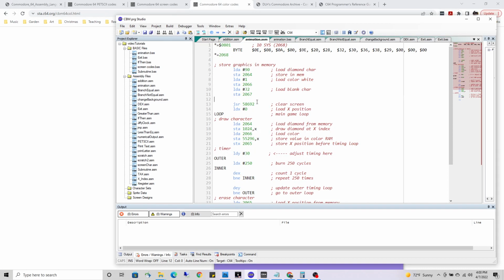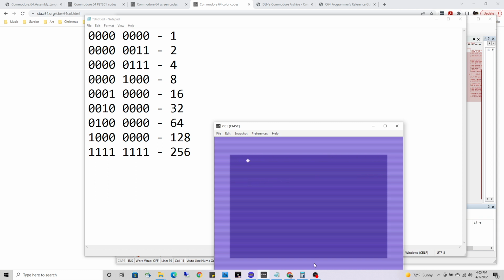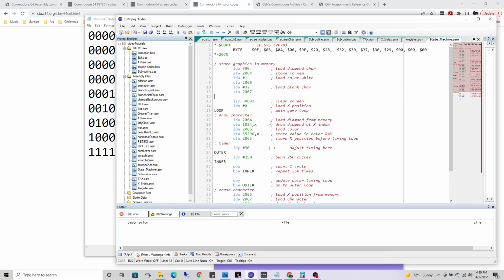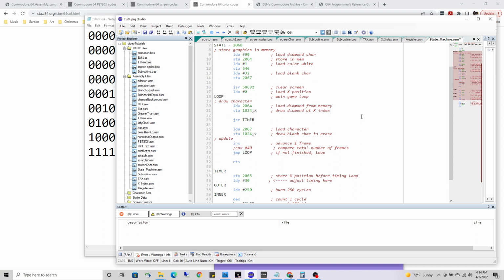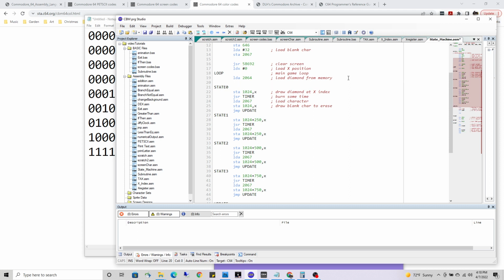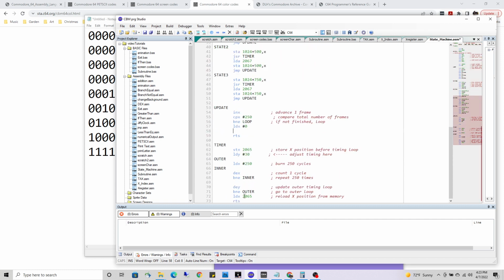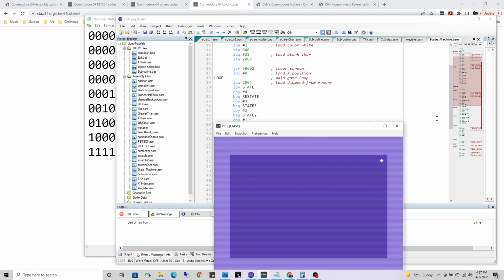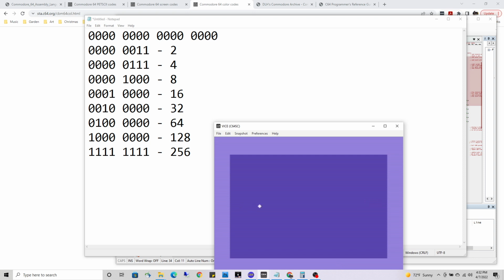State Machine - C64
Introduces the concept of a State Machine. Normally used to make a program with different "pages", such as an intro screen, main program, and credits page. Or change various attributes of your program, such as different language options.
Using it here to solve the problem of how to access all 1000 slots of Screen Memory using a variable that can only hold a maximum value of 255.
BASIC and Assembly for the Commodore 64.